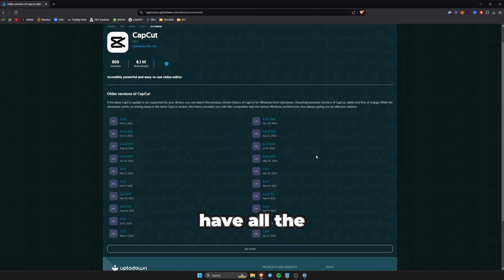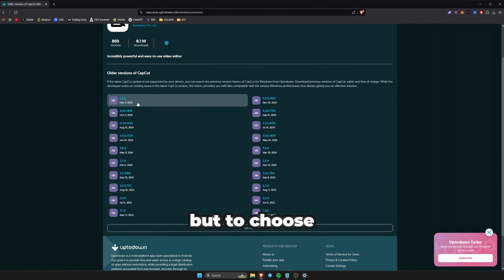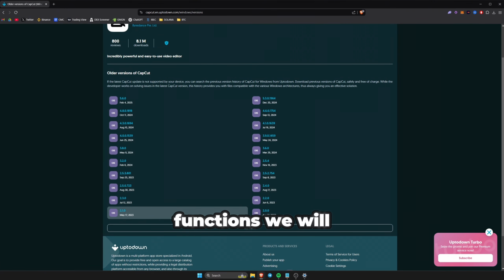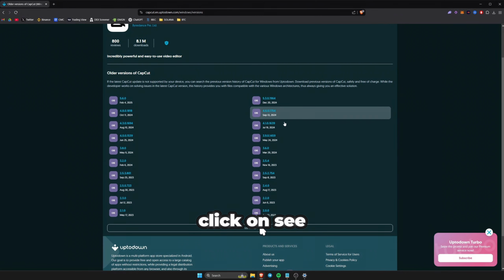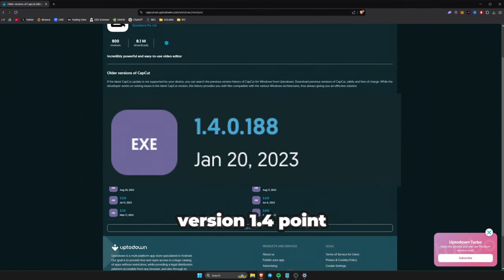How to Unlock ALL PRO Features in CapCut For Free | Get All PRO Features For FREE!